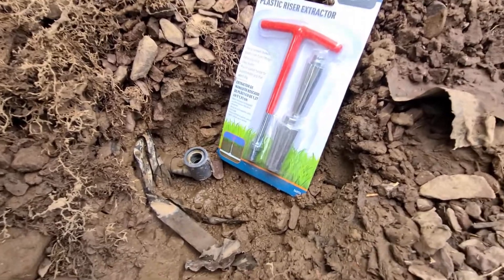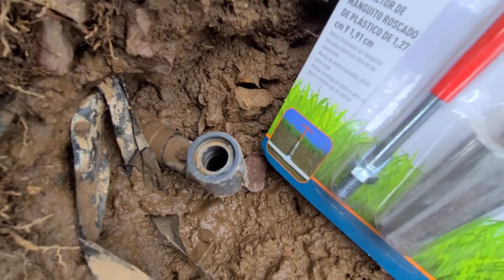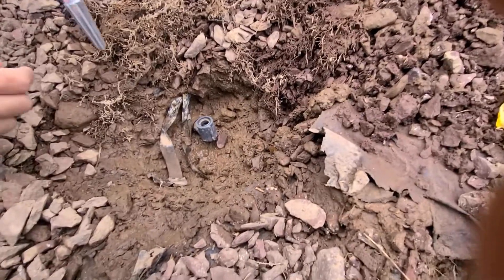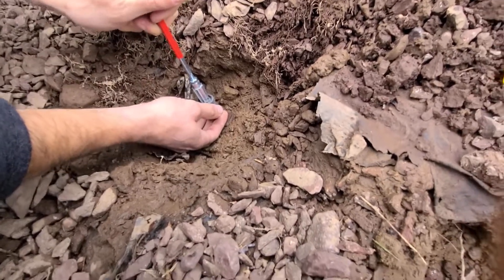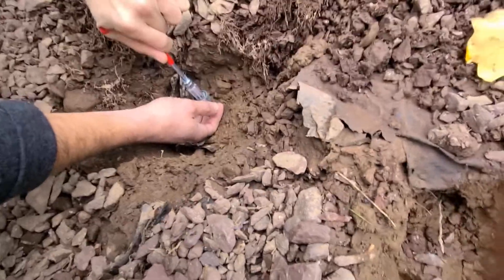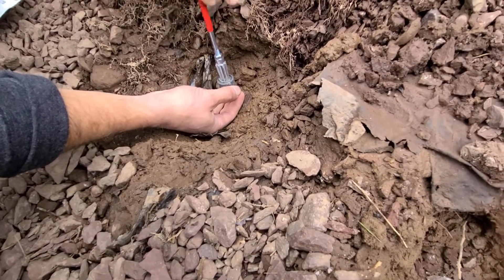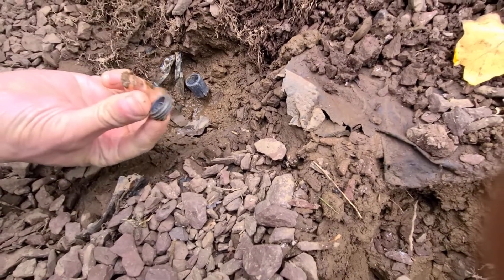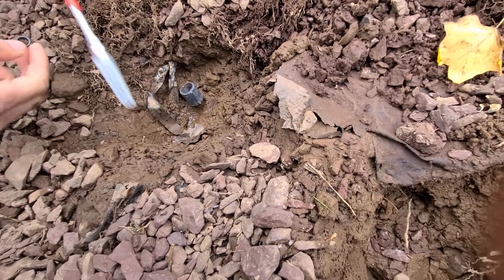Fix A Broken Sprinkler Riser/Nipple In Under A Minute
In this video we use an Orbitz extractor tool to remove a broken sprinkler head nipple that sits in the elbow.  It is the piece that attaches the sprinkler head to the elbow and these sometimes break in a way that makes them hard to remove.  We make quick work of it here.